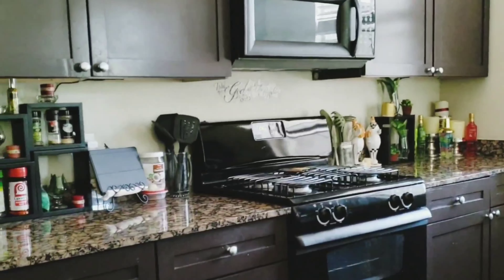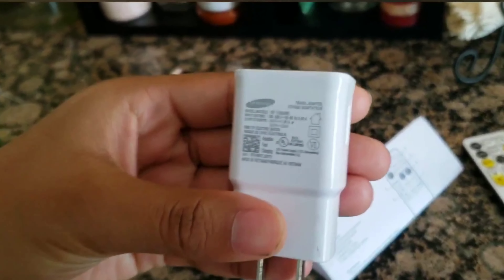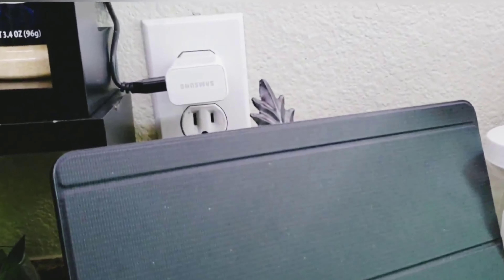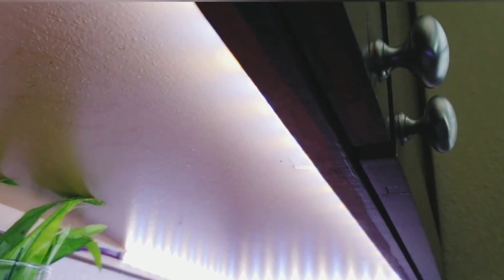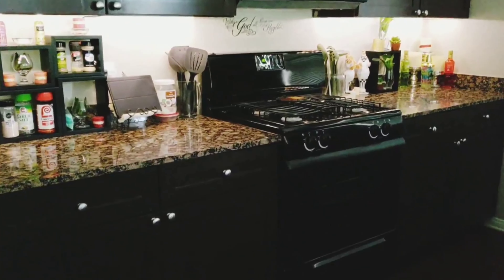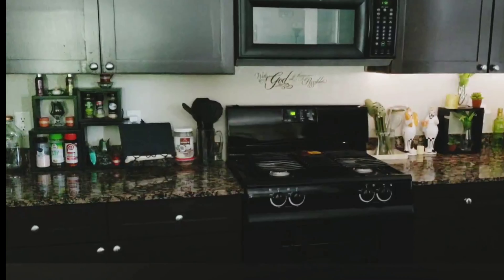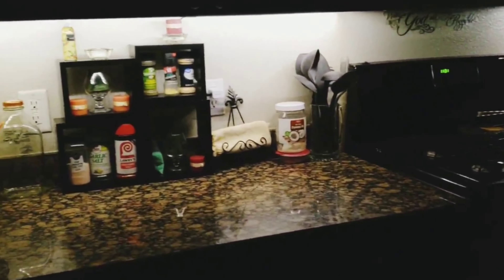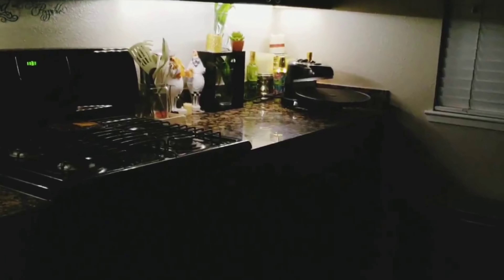DIY Under Kitchen Cabinet Lighting with L.E.D Adhesive Light Strip! | Vlog | - Chrissy & Missies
So if you are looking for a Quick&Easy D.I.Y upgrade !! Easy to install , and easy to use . Check out this video for a simple and nice upgrade to your decor.
Thank you for visiting my Channel, and watching my video .